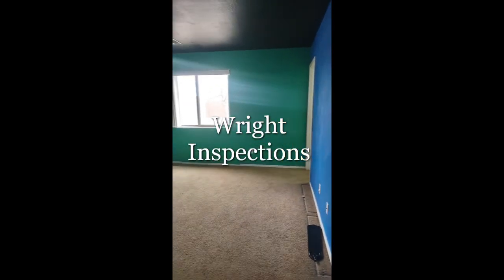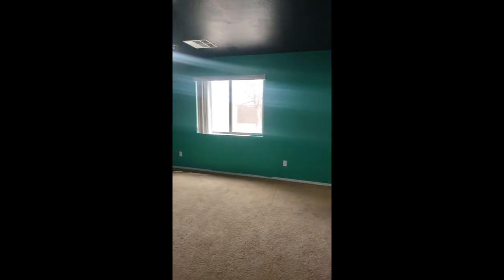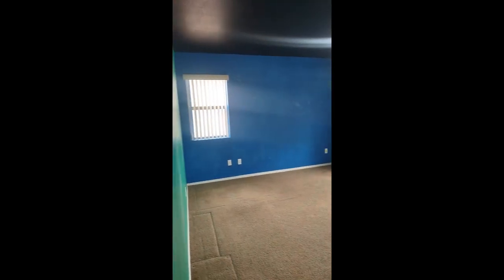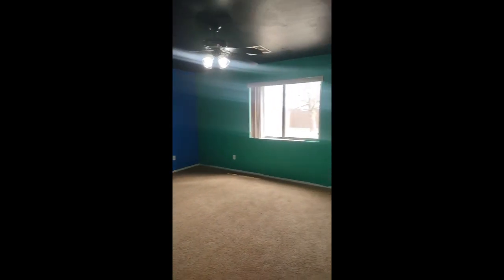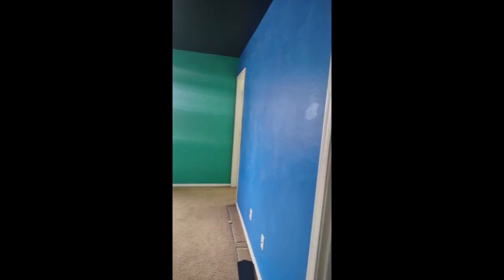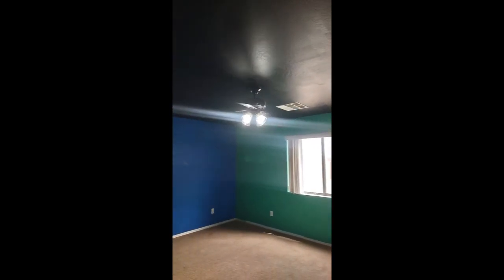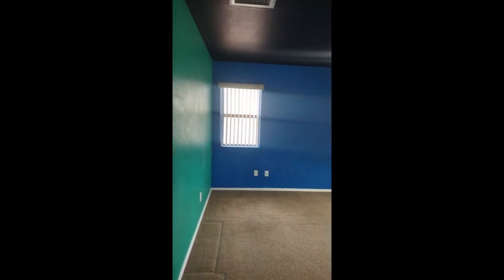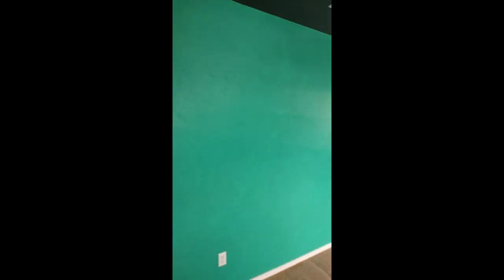Skittles House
That house that looks like a rainbow. what were they thinking! I have seen a lot of these bargains over the years, even bought one my self. It takes more than just paint to fix this. Proper cleaning and deglazing the semi gloss paint will allow new primer to cover. Less paint is less money when good paint is $175 a bucket